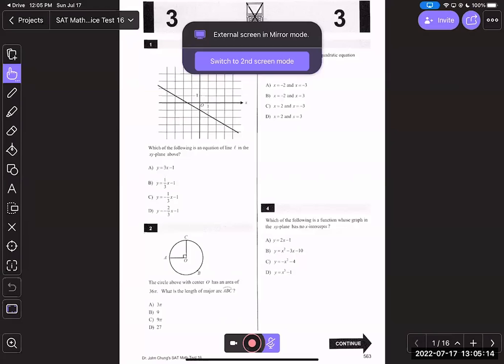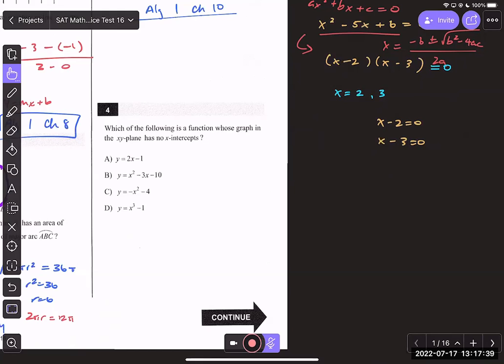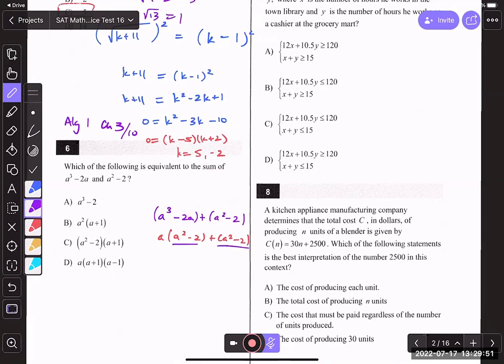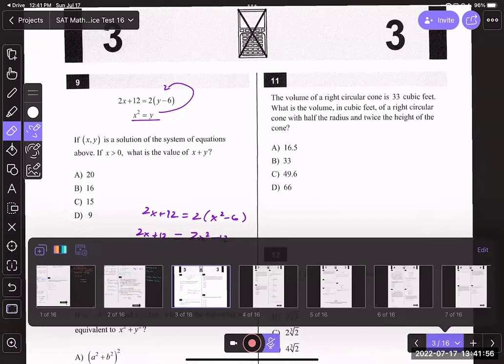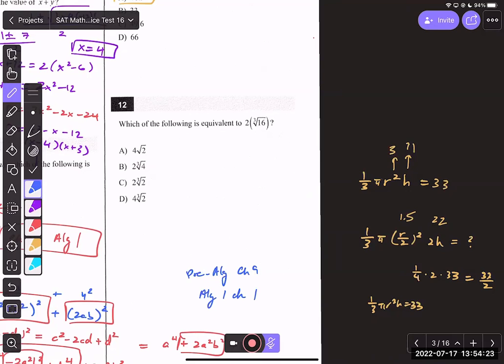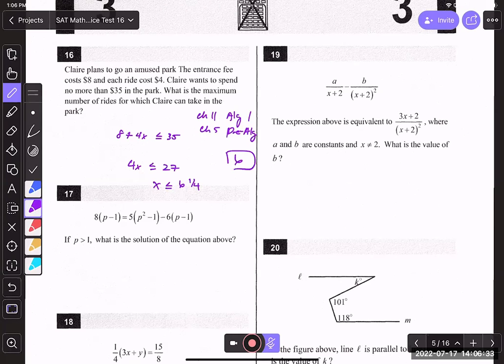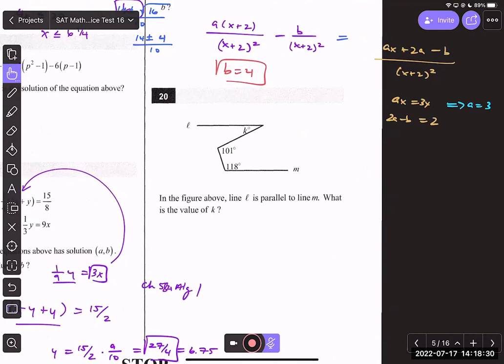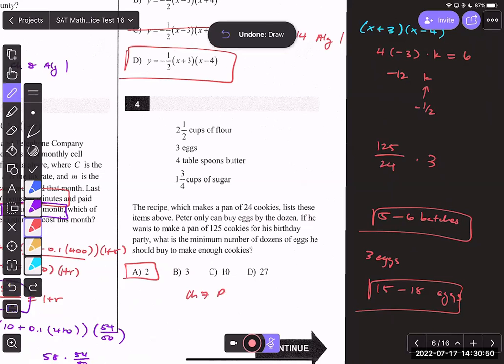SATMath Sun 1PM ET.2022